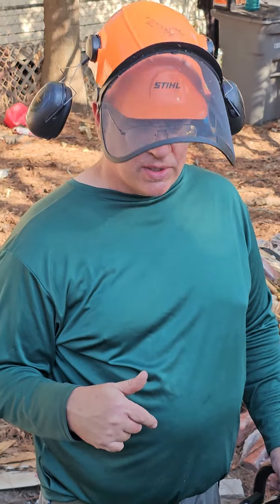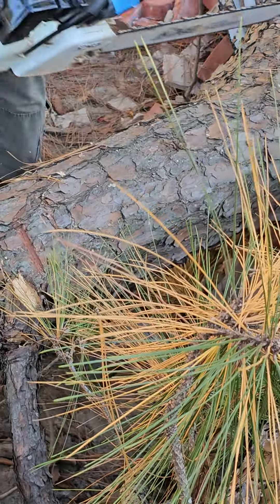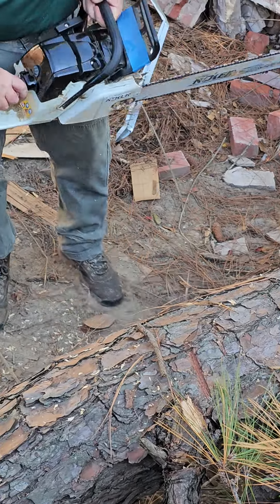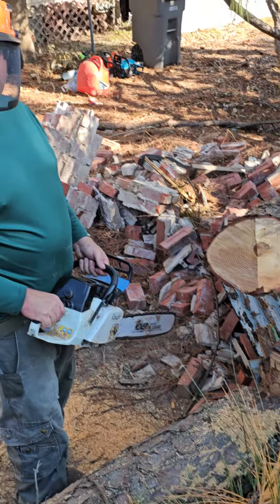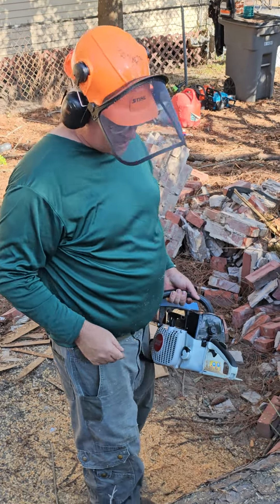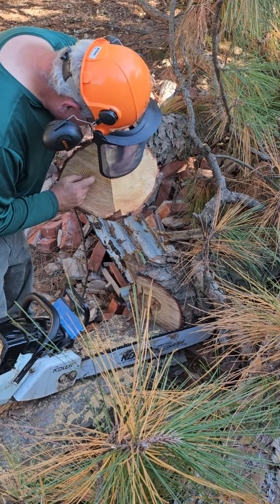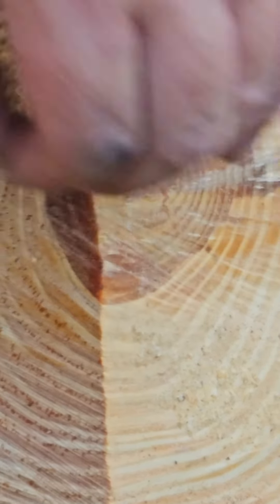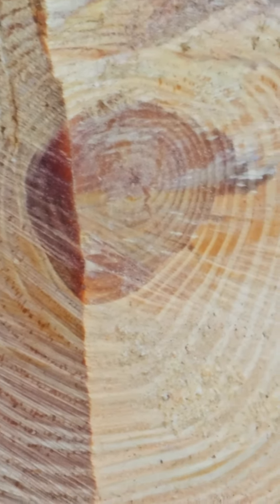Killer Noker 381 Action, half throttle on first cut, then some rip lil' noodle cut.